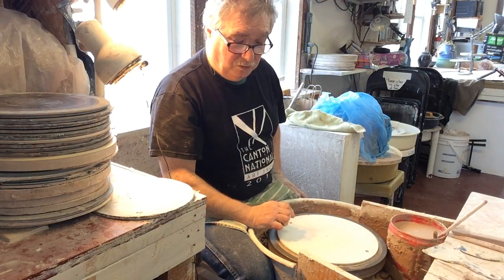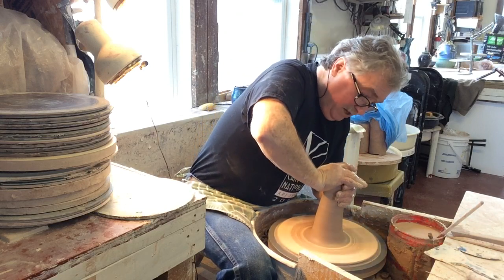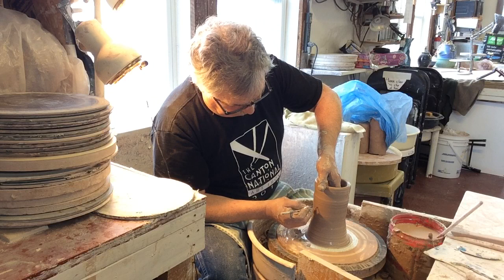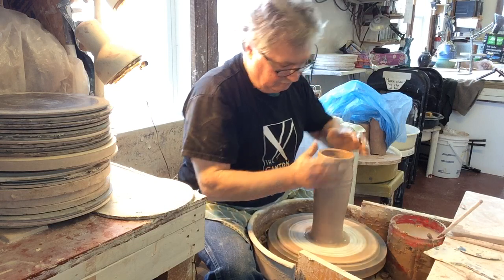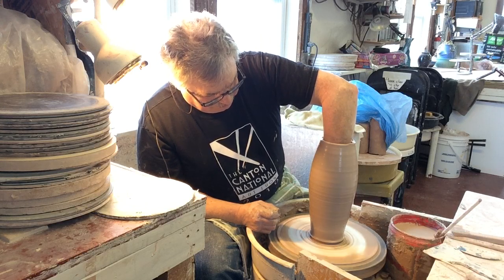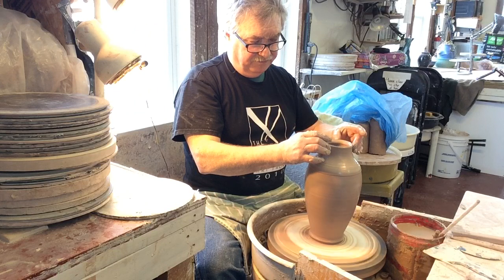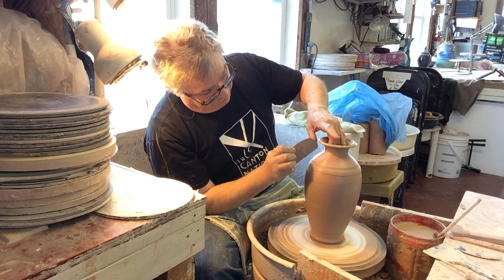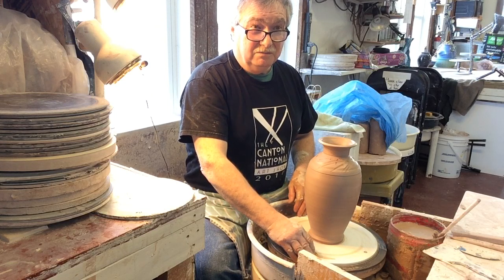Throwing a vase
Tall vase form recycled clay, thrown form.